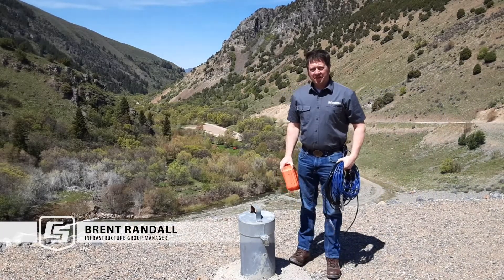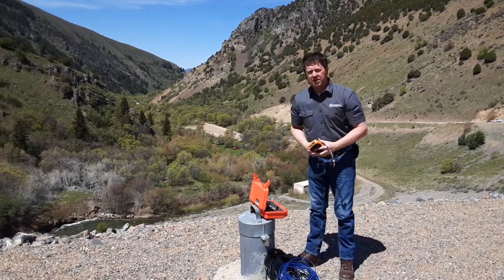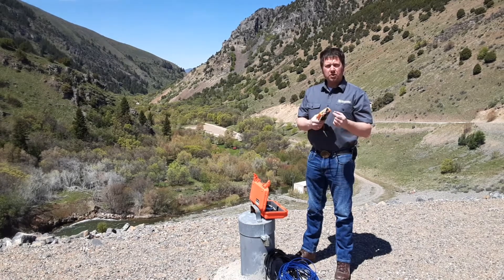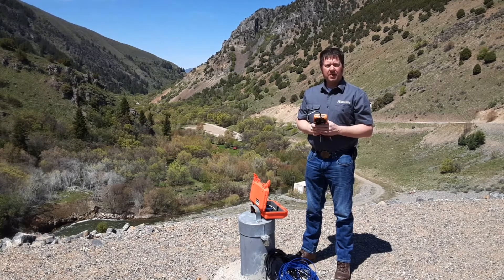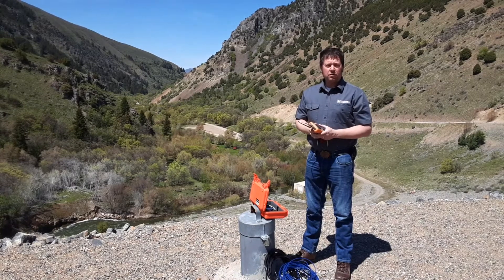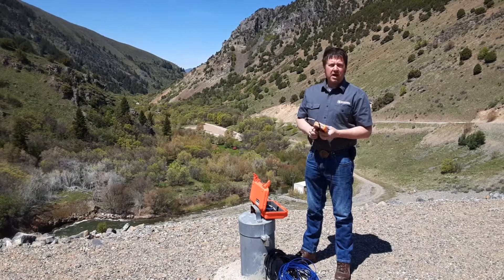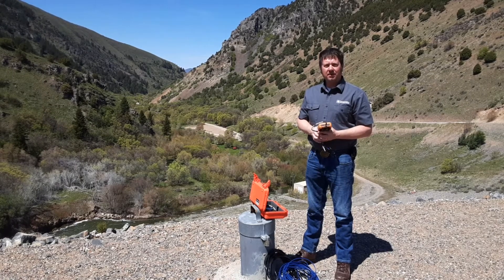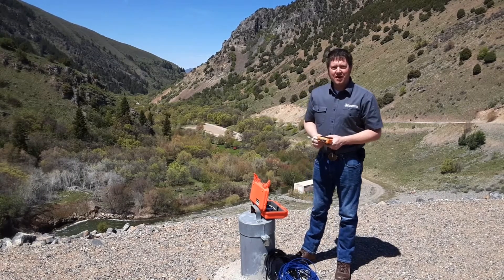Benefits of the VWAnalyzer from Campbell Scientific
The Vibrating-Wire Analyzer (VWA) is the most innovative vibrating-wire field reader available. Learn more about how it can help you with your next project.